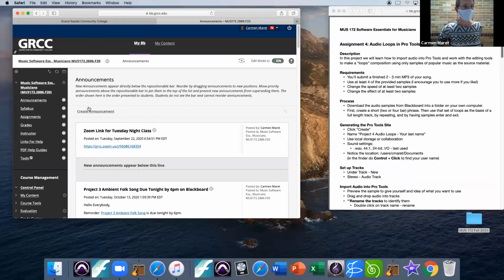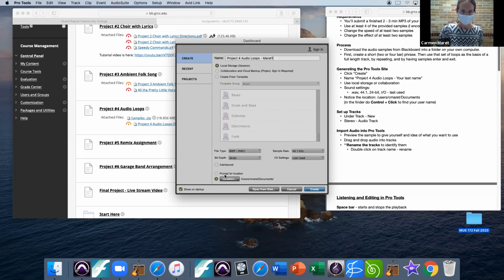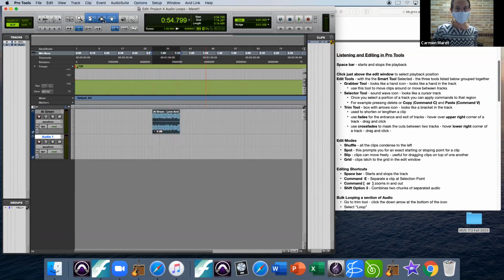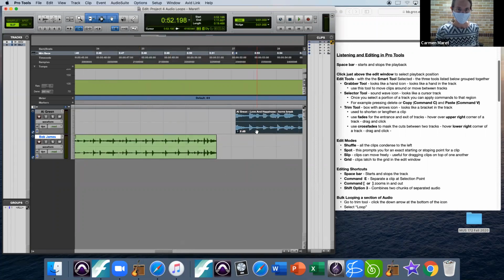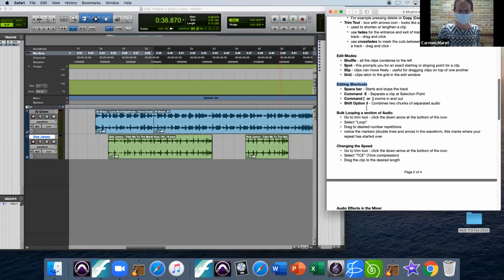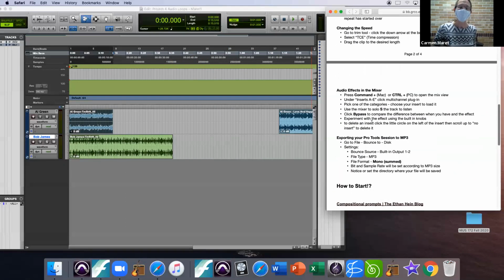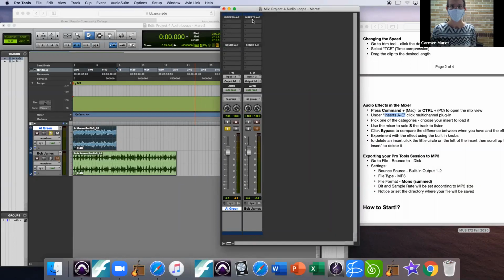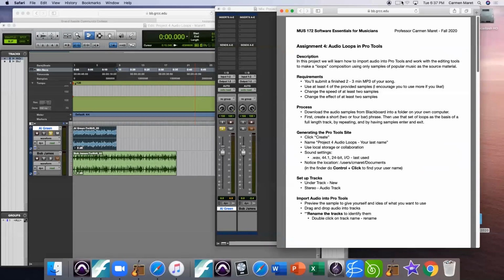Project 4 Audio Loops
Video Topics:
Project Description 0:13
Creating the Session 3:30
Track Setup 5:37
Naming Tracks 6:53
Basic Editing 7:14
Editing Shorcuts 16:59
Bulk Looping 18:55
Speed Change 21:18
Applying Effects 23:44
Exporting a File 28:39